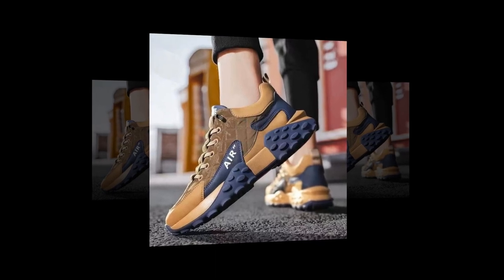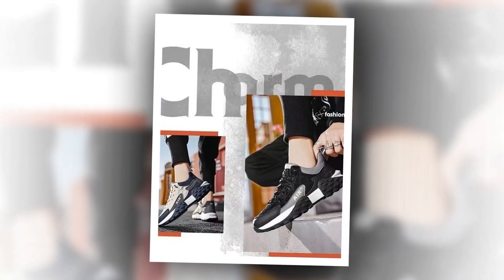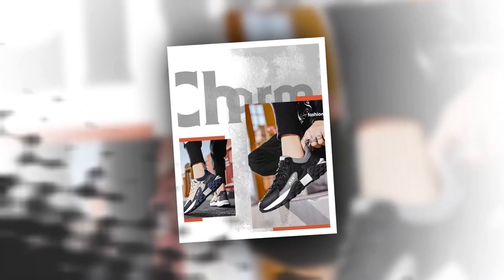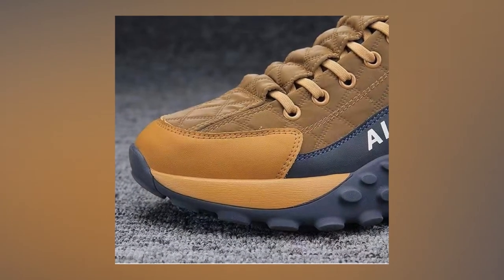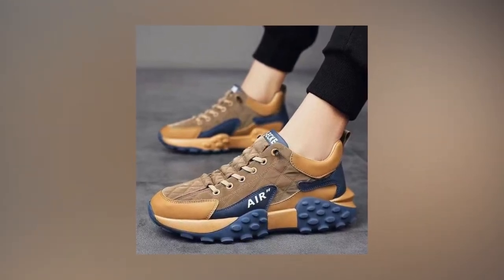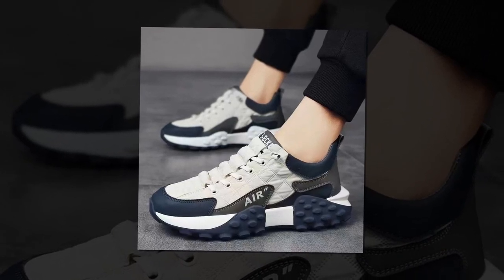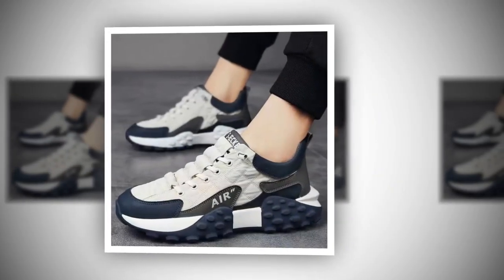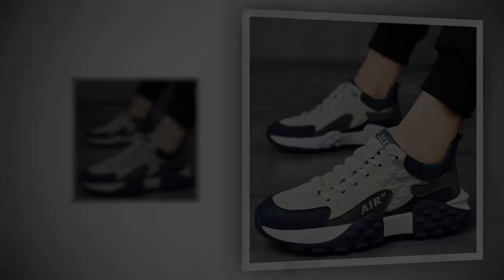Versatile Urban Footwear: Men's PU Leather Sneakers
⭐ = Embrace versatility with these Men's PU Leather Sneakers. Pair them effortlessly with various outfits for a stylish urban look.

𝑽𝒊𝒅𝒆𝒐 𝑬𝒅𝒊𝒕𝒊𝒏𝒈: Filmora Software
𝑬𝒅𝒊𝒕𝒐𝒓: Abdullah As Sayem
𝑽𝒐𝒊𝒄𝒆: Yubair Hossain
𝑺𝒄𝒓𝒊𝒑𝒕: Atiqur Rahman

𝑪𝒐𝒎𝒑𝒖𝒕𝒆𝒓 𝒄𝒐𝒏𝒇𝒊𝒈𝒖𝒓𝒂𝒕𝒊𝒐𝒏.

𝑷𝒓𝒐𝒄𝒆𝒔𝒔𝒐𝒓: Intel(R) Core(TM) i3-6100 CPU @ 3.70GHz 3.70 GHz